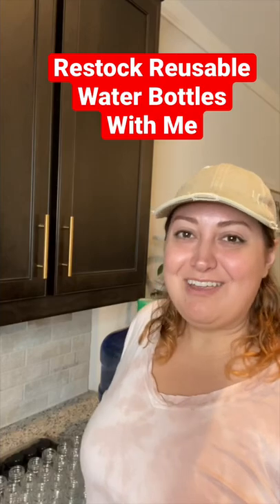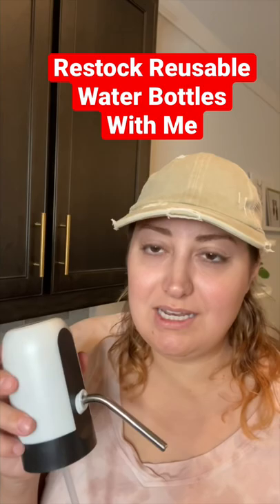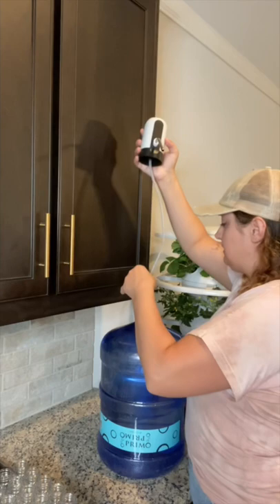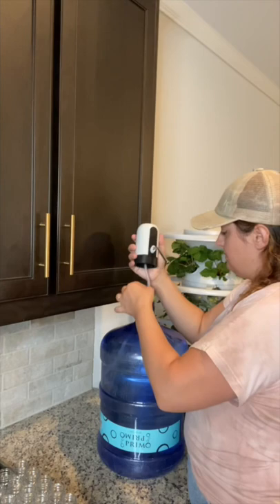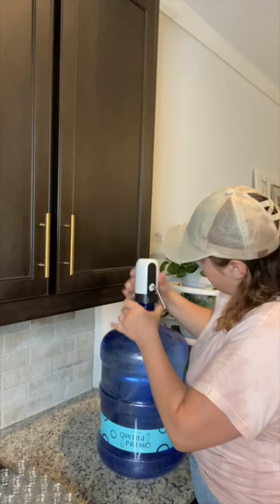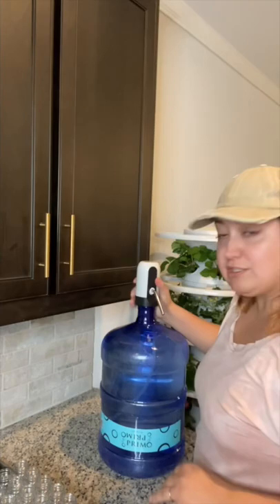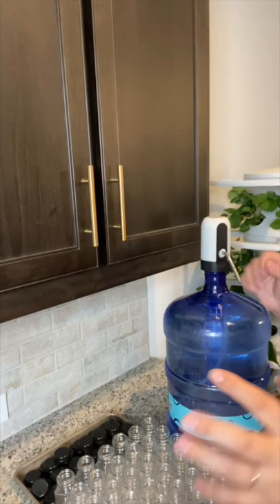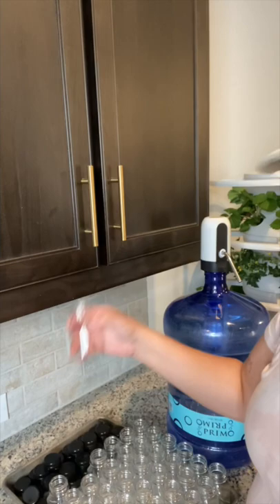Restock reusable water bottles with me using a 5 gallon water jug and an electric pump.